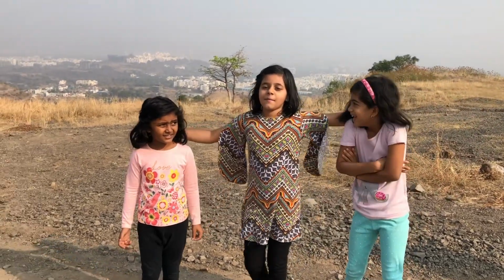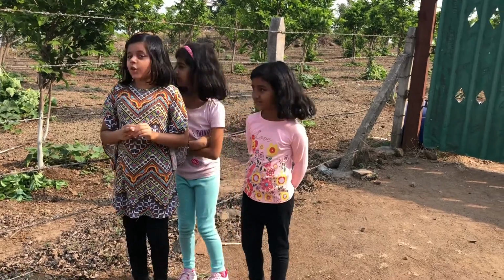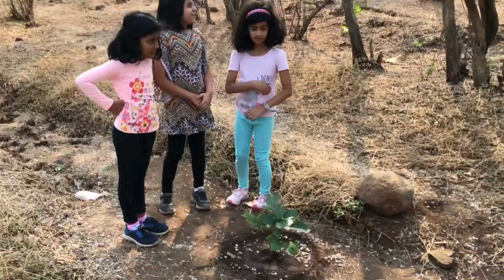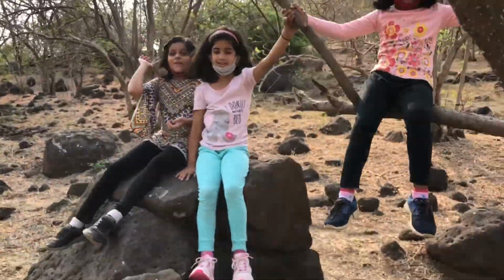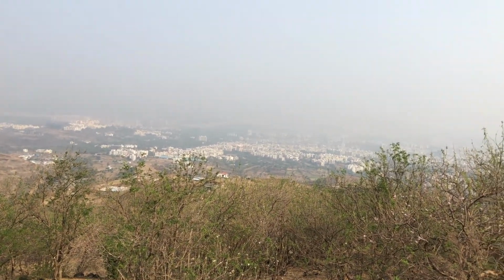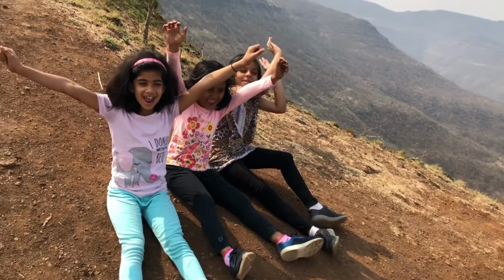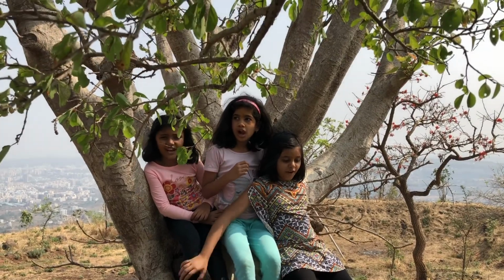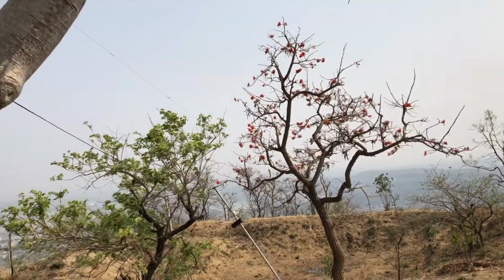Aarya out for tracking with her friends